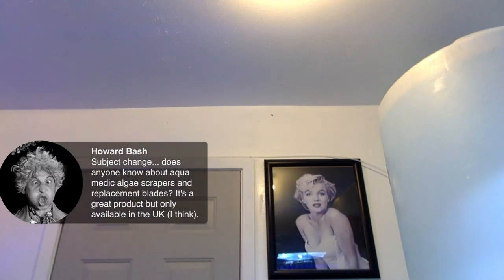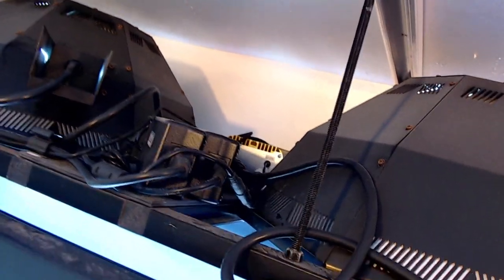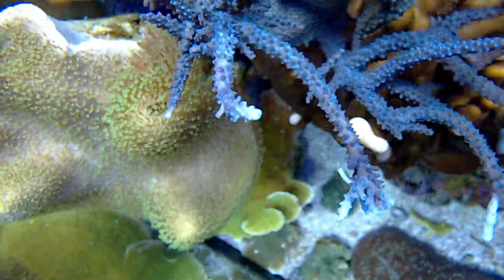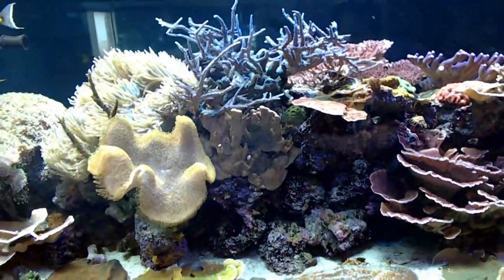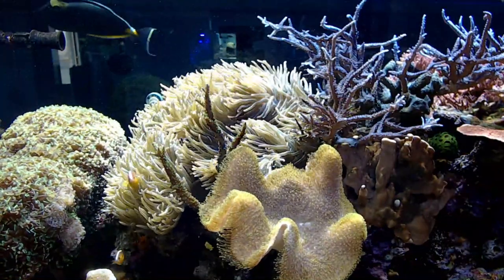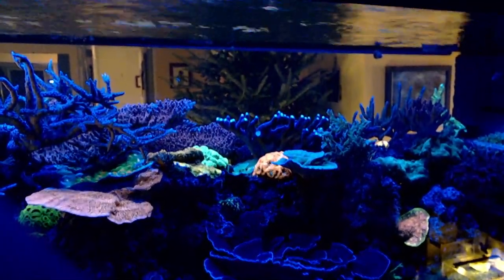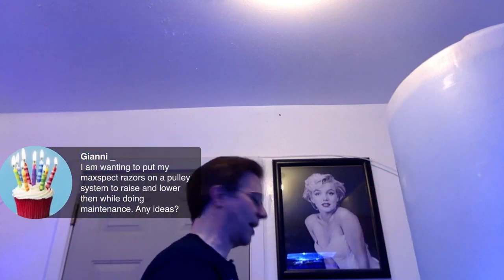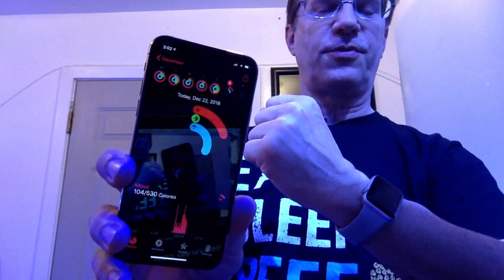Let's talk about light racks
Keep your lights hanging safely. Here are some links to my blogs as well as where you can buy the products I discussed:

If you need things for your reef, odds are I sell it on my